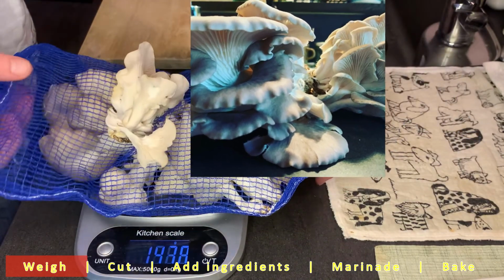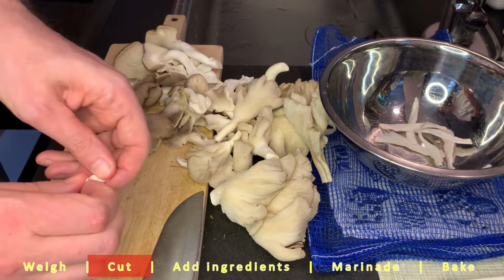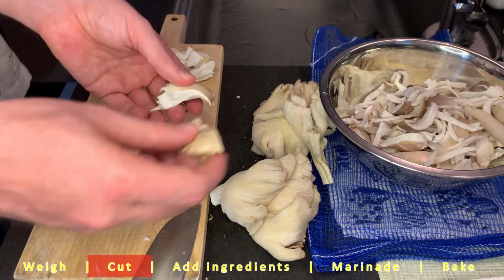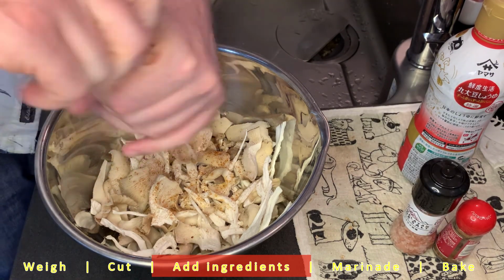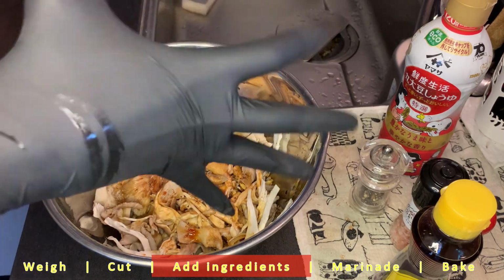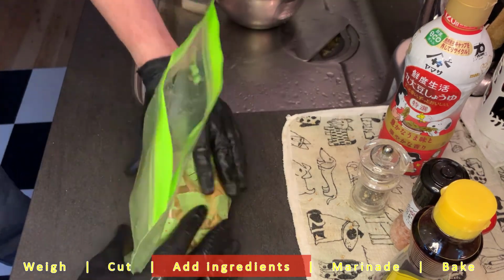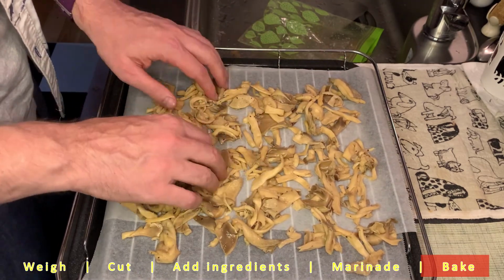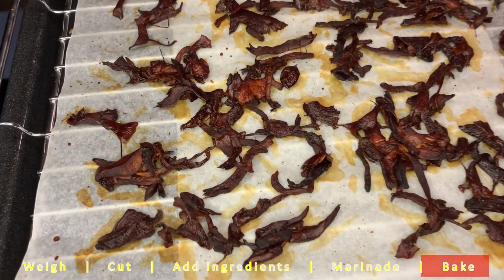Mushroom jerky with oyster mushrooms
Oyster Mushroom Jerky
Oyster mushrooms are a good source of vitamin D, protein, fiber, potassium, vitamin B6 and folate

5 easy steps
1 Weigh
2 Cut the stems from the cap
3 mix with apple cider vinegar or any other flavors you might enjoy
4 Marinade in the fridge for 8-48 hours
5 Cook at 120C for 90 minutes